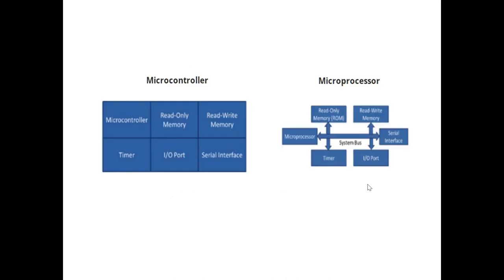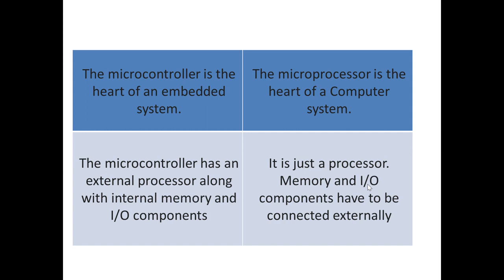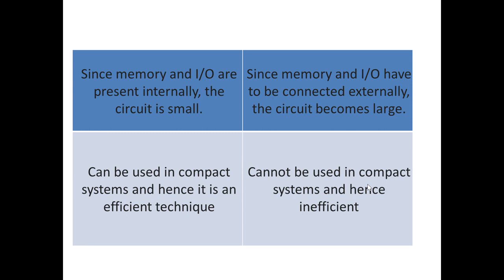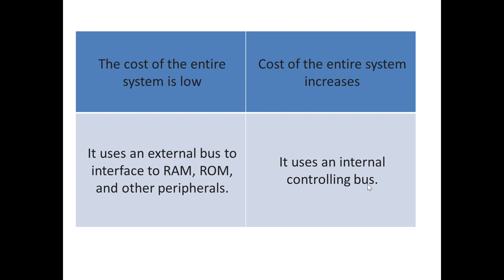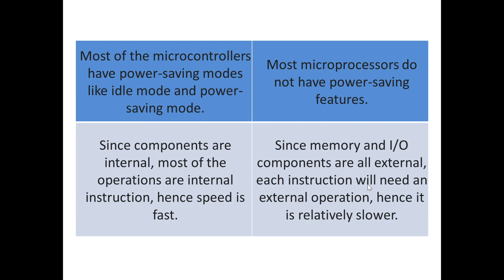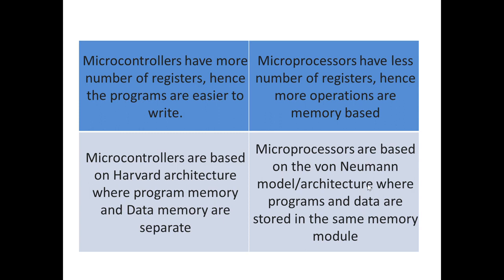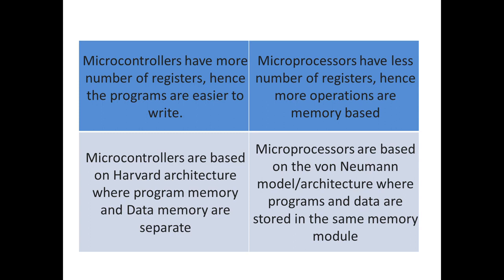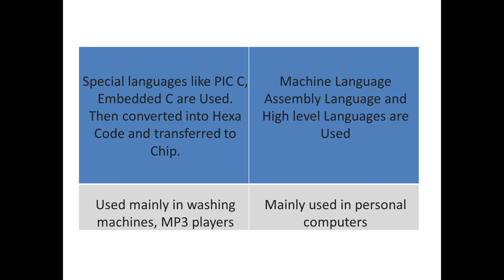Microprocessor vs Microcontroller